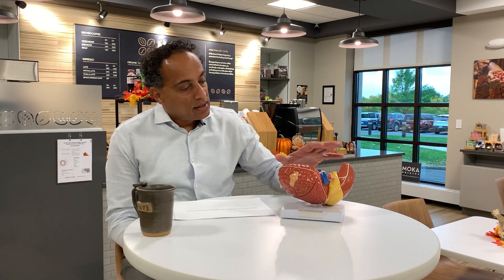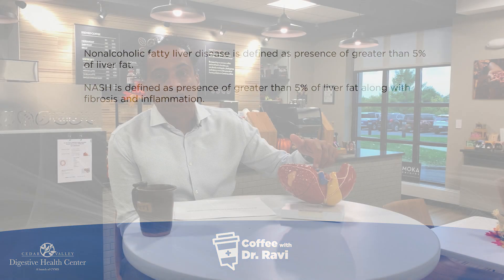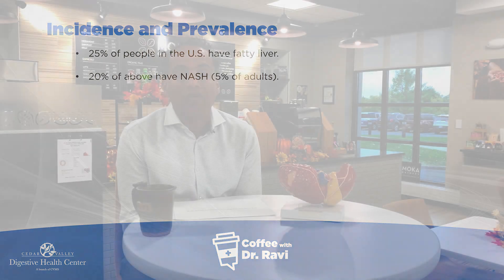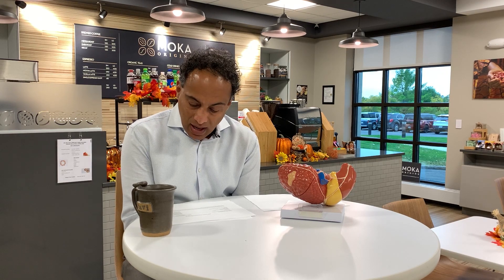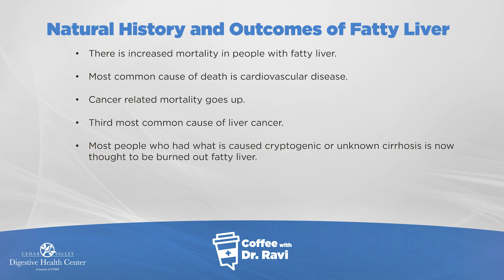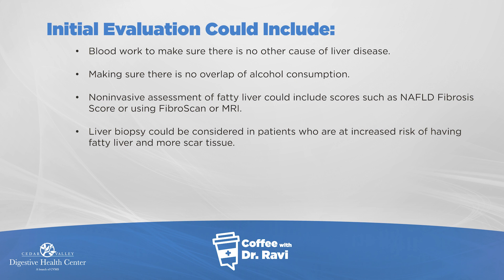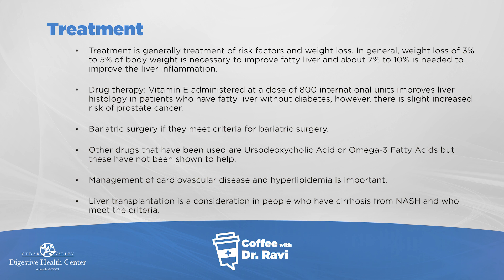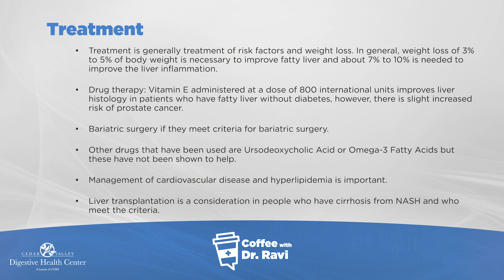Coffee with Dr. Ravi #25: Fatty Liver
In this week's video we are discussing fatty liver and its significance to general health. We discuss what fatty liver and NASH are, risk factors, possible outcomes, and treatment. Fatty liver is often associated with obesity, Type 3 Diabetes Mellitus, Dyslipidemia, MetS, and Polycystic Ovary Syndrome. Fatty liver can lead to cardiovascular disease, cancer, and death.